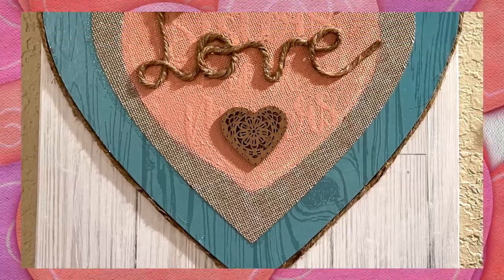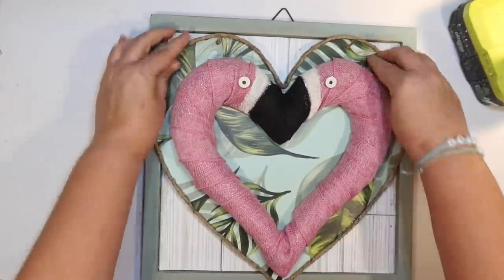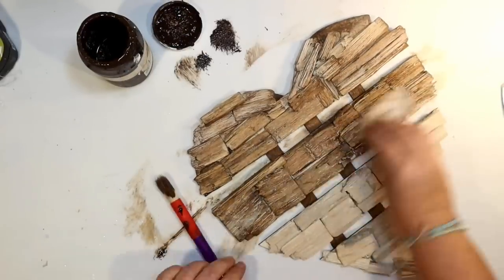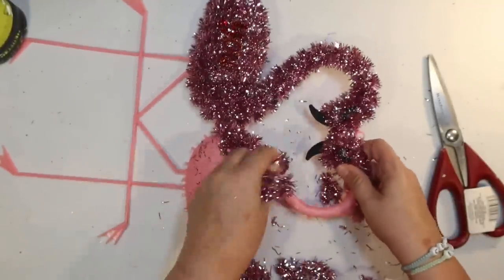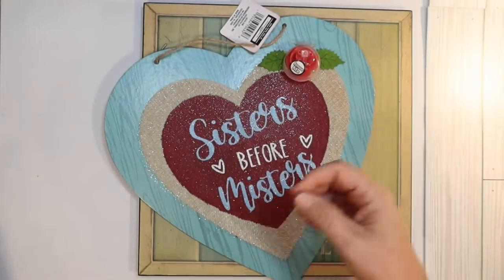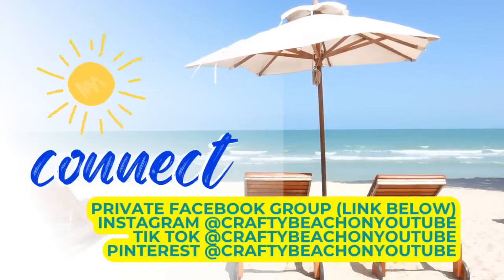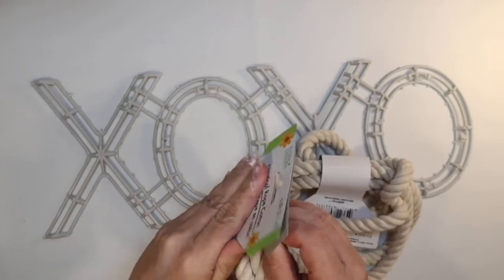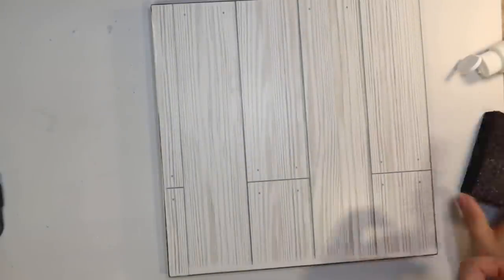💕 10 BEST Coastal Valentine's Day DIYS with Dollar Tree! Hacks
Today I have 10 of my BEST Valentine’s Day DIYS using supplies from the Dollar Tree! Valentine DIYS include:

1. A flamingo heart DIY using a foam glitter heart from the dollar tree transformed into kissing flamingoes. On a tropical heart background, all dollar tree.
2. A love boat DIY using a sailboat DIY kit from dollar tree, stained and a heart for the sail. So cute for Valentine’s Day.
3. A slatted driftwood heart sign using a wood dollar tree heart, target driftwood vase filler, starfish, a sand dollar and seashells. So coastal for Valentine’s day.
4. A DIY love boat canvas for valentines day. I thrift flip a sign from good will, then I make my own fabric using sublimation. I mod podge the fabric to make my own valentine’s day canvas art.
5. I transform a tinsel flamingo pair into a fuzzy valentine’s day flamingo sign using towels from the dollar tree, on a tropical background on a thrift flip sign.
6. A beautiful valentine’s day sign using a dollar tree heart sign, a thrift flip sign, I repaint the burlap on the heart, spell out love with twine, add an xbow and a heart.
7. A nautical LOVE valentine’s day sign DIY, using a sign from the dollar tree, burlap for the back and paint to update the colors.
8. A gorgeous coastal XOXO sign using a tinsel XOXO sign fro dollar tree, nautical rope from dollar tree, and pink fish net using pantry bags from dollar tree.
9. A different version of the driftwood heart. I cover a dollar tree wood heart with a pink scrubber washcloth and driftwood vase filler from target, a thrift flip sign from dollar tree. Simply stunning and beautiful for valentine’s day.
10. Cupid arrow DIYS using supplies from the dollar tree and a vase from target dollar spot. So cute for your valentine.

Thank you! I appreciate you so much!

My NEW Amazon Shop